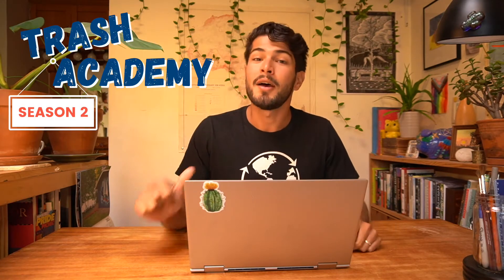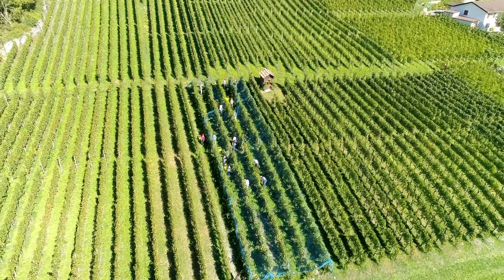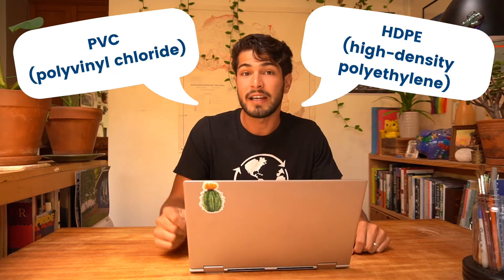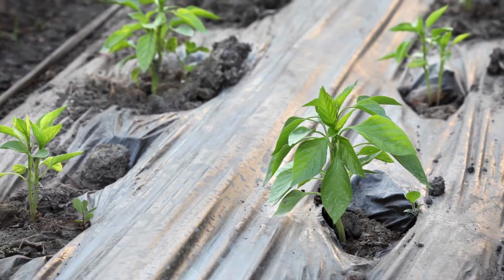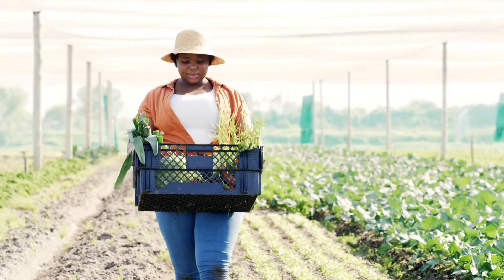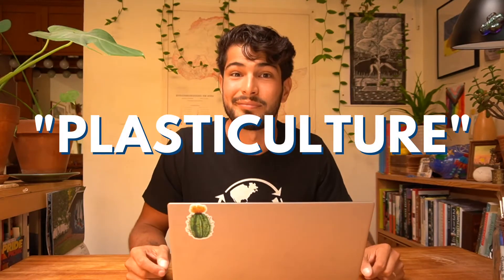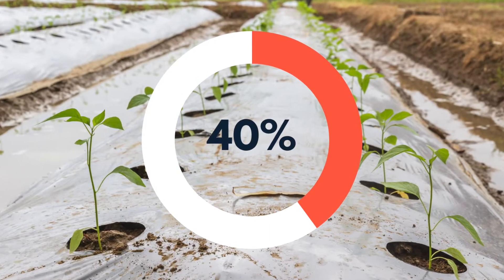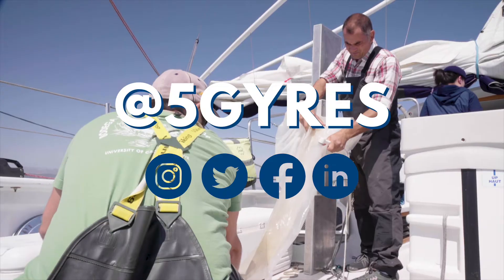Agriculture & Plasticulture | Trash Academy: Sectors of Plastic Pollution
One trip to an agricultural field will leave a person shocked at the amount of plastic used to grow our food, long before it ends up at supermarkets... again, wrapped in plastic. In this week's episode of Trash Academy, Eliseo explores plastic in agriculture, or "plasticulture".